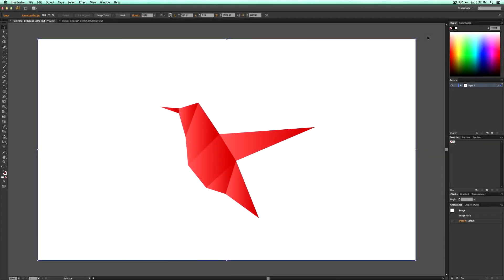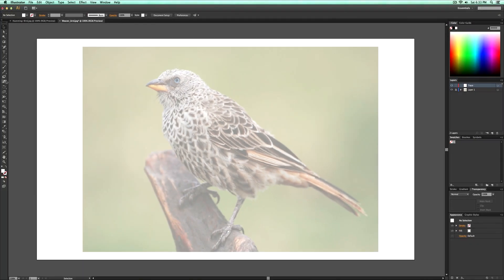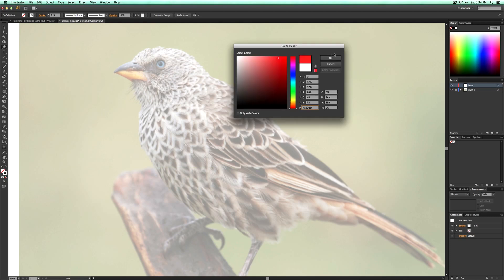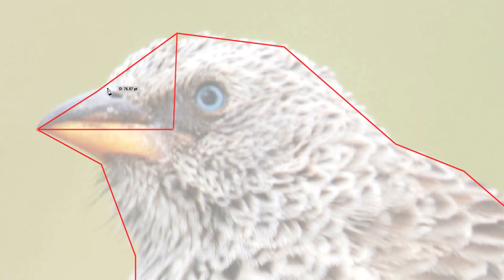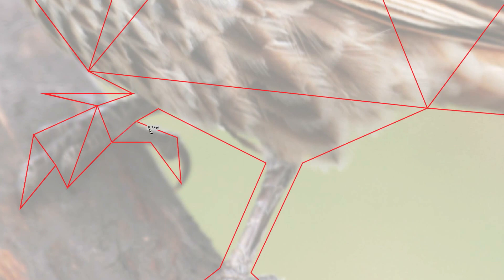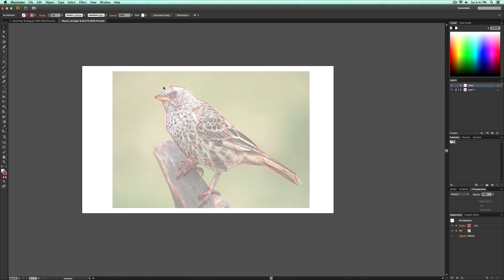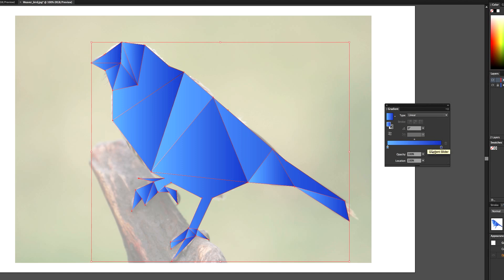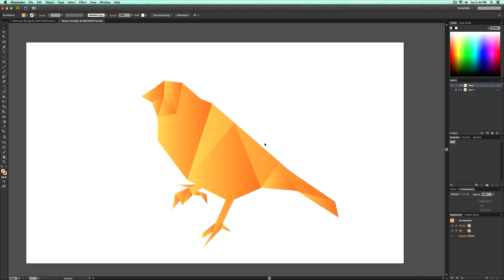How To Make An Origami Shape Tutorial - Illustrator CS6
Make cool looking Origami/Polygonal shapes art, with images!